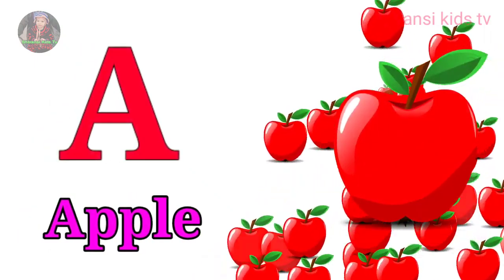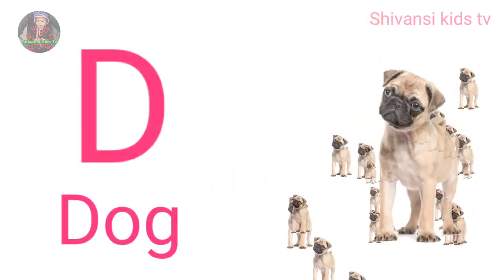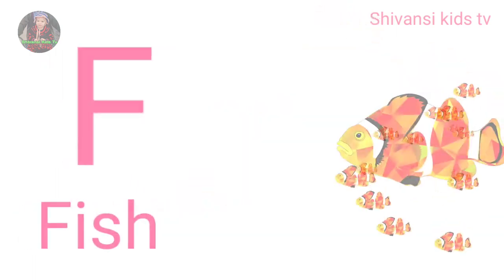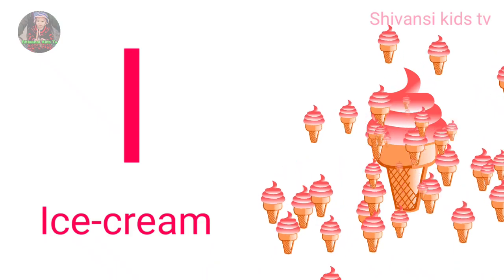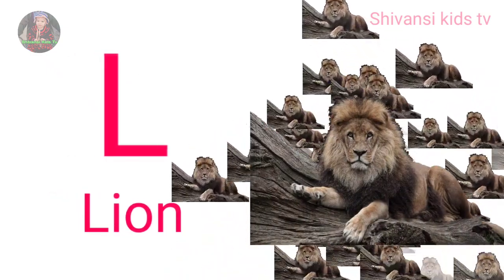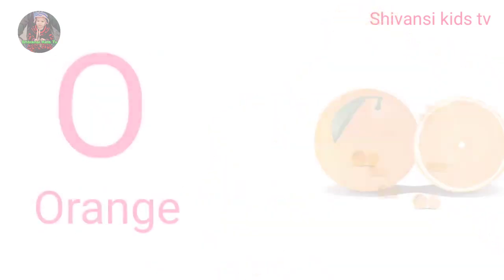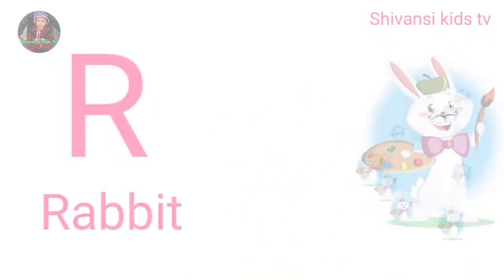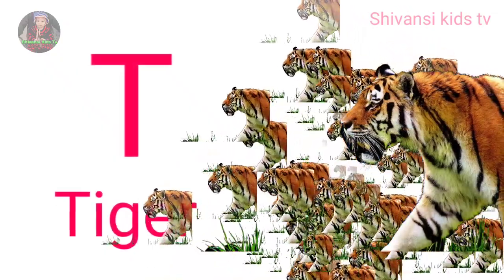a to z | a for apple | cartoon | abcd | hindi varnamala | chhote bacchon ki poem